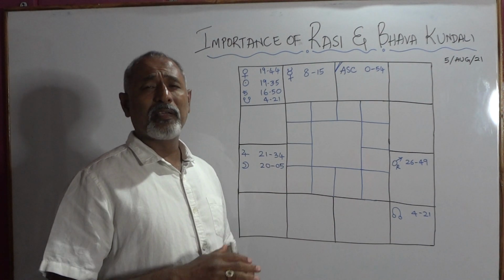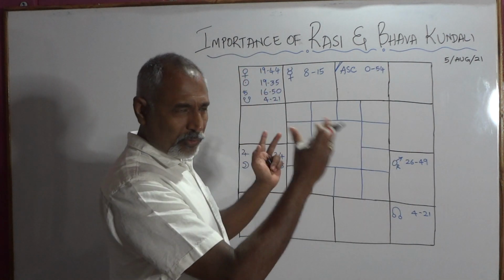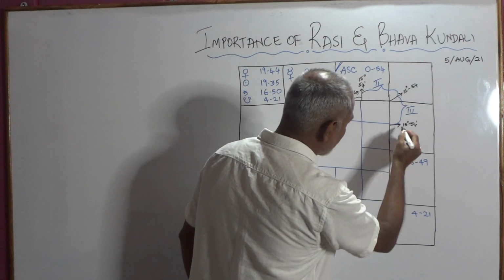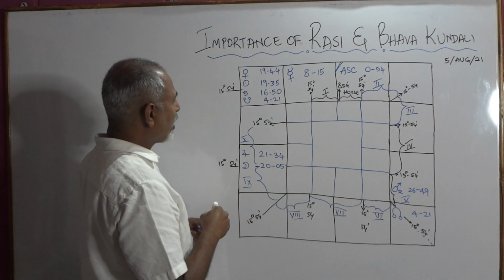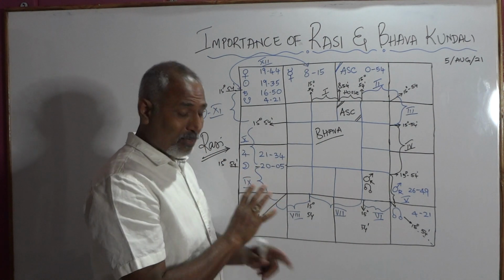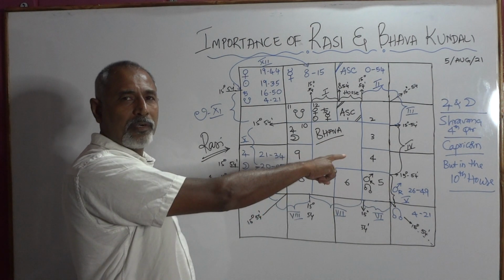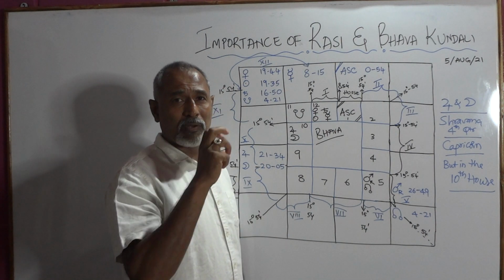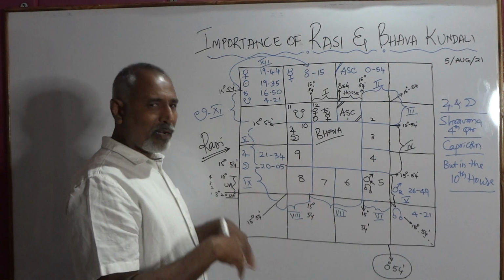Class - 98 // Importance of Both RASHI CHART & BHAVA CHART // EXPLAINED WITH AN EXAMPLE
The importance and relevance of the Rashi chart and the Bhava Chart and how it is used in interpreting planetary placements, conjunctions, yogas, etc. has been explained in detail.
It is useful for students of Astrology.
Please go through the video on the Bhava chart. The link is given below : -
Class - 48